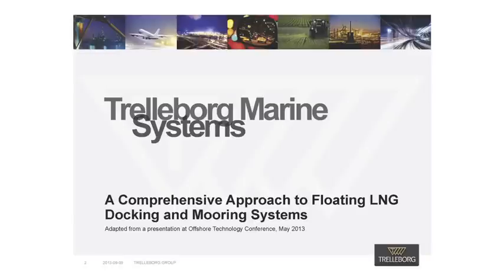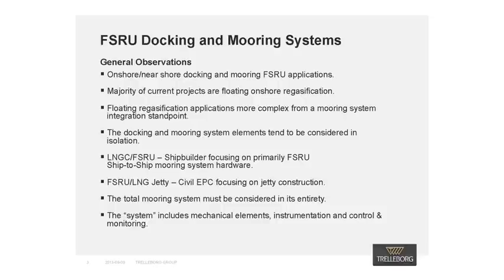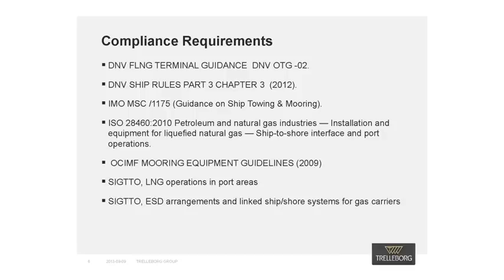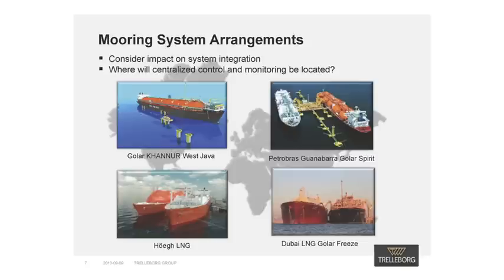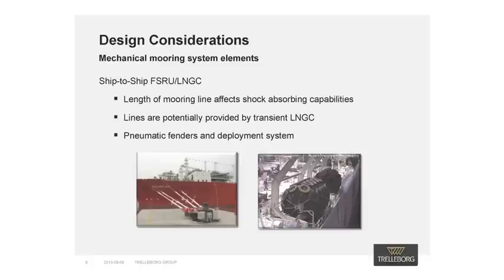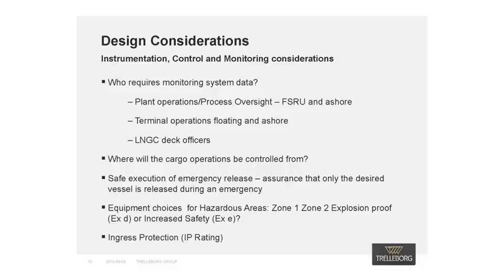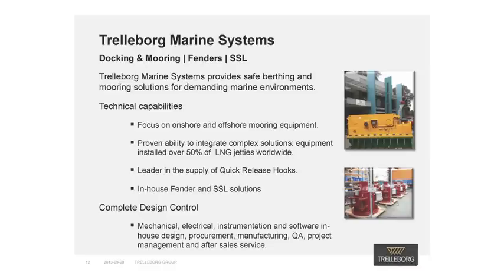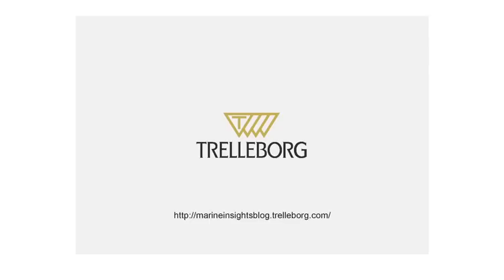The FLNG Docking and Mooring Webinar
Our technical expert Stephen Woolway, discusses the increasing prevalence of Floating Storage and Regasification Units (FSRUs), the complexity these projects bring about in docking and mooring systems integration, and the importance of considering the jetty, FSRU and LNGC holistically.